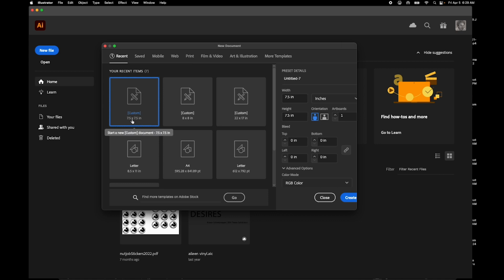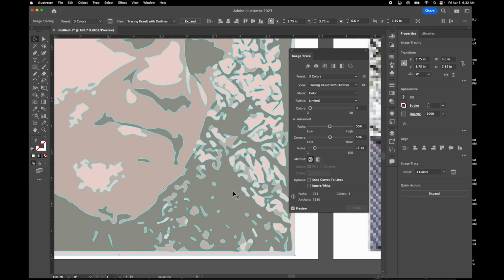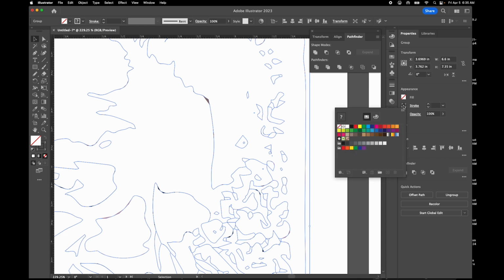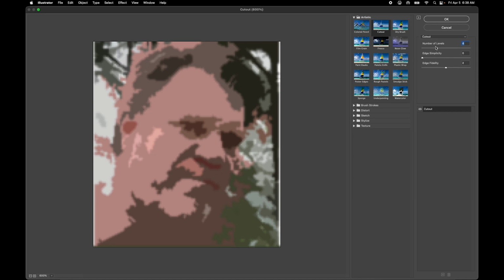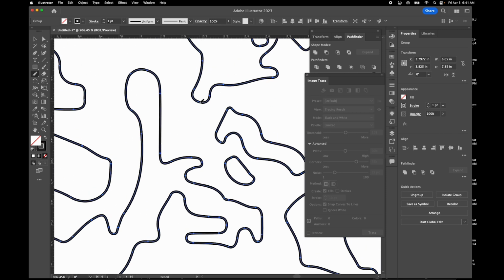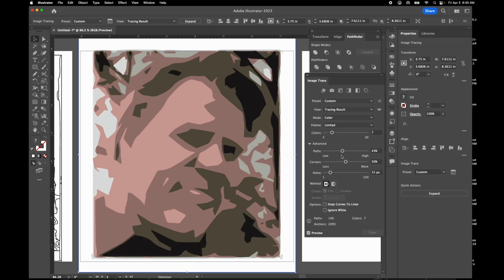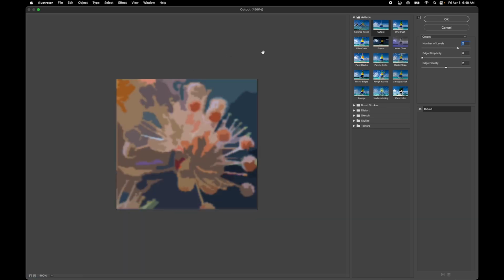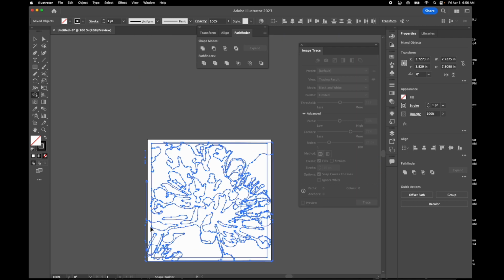Image Trace in Illustrator for Lasercutting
Using image trace in Adobe Illustrator to get files ready for laser cutting.  Can be used for puzzle creation.